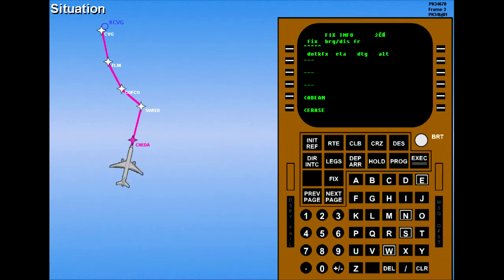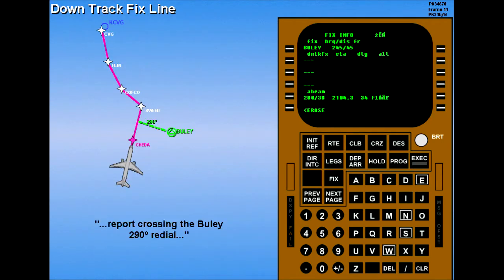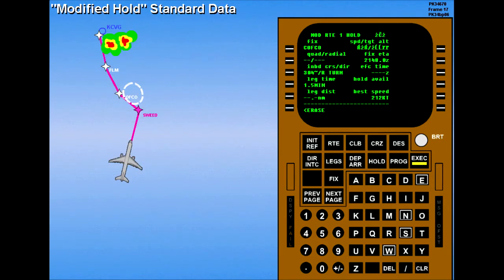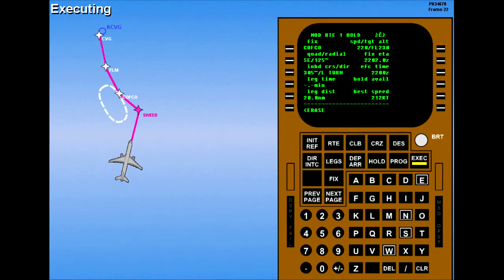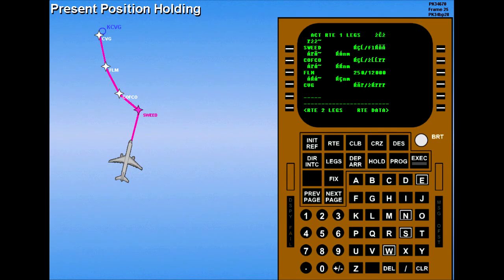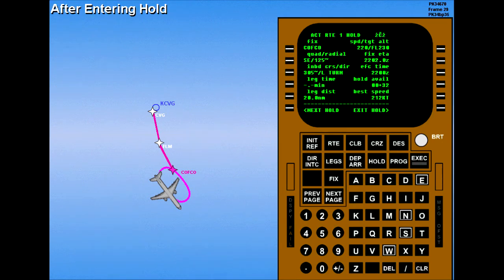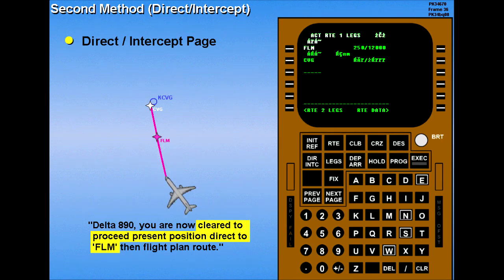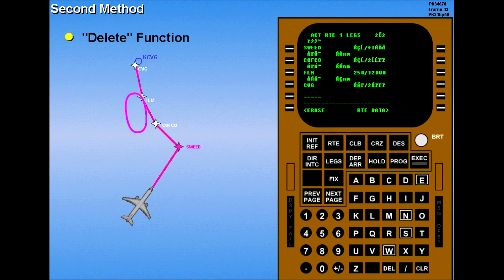57 LNAV Fix and Holding